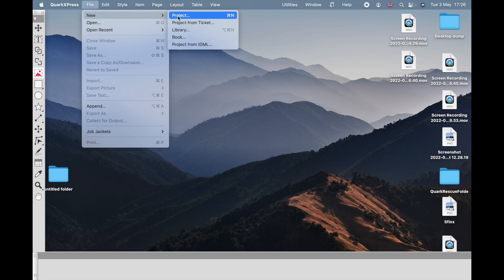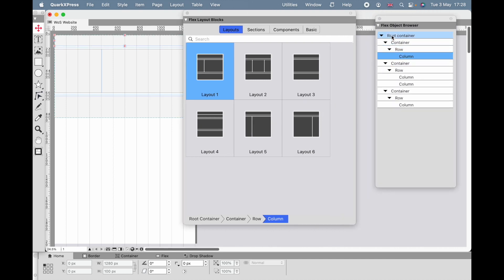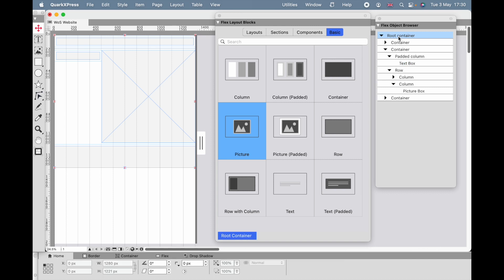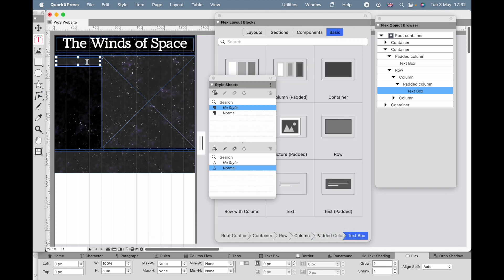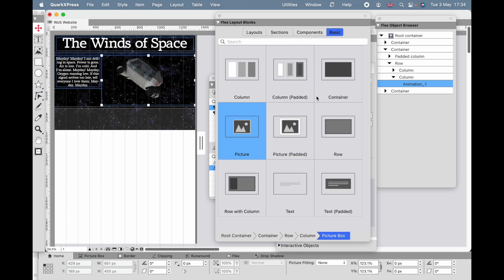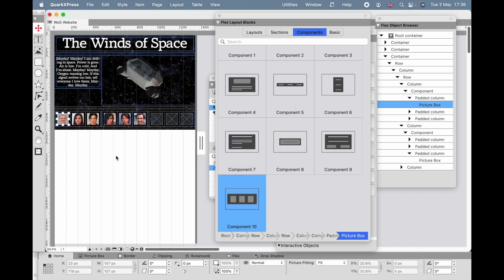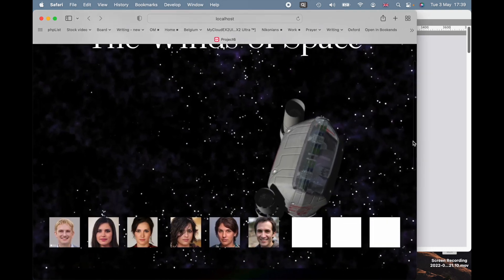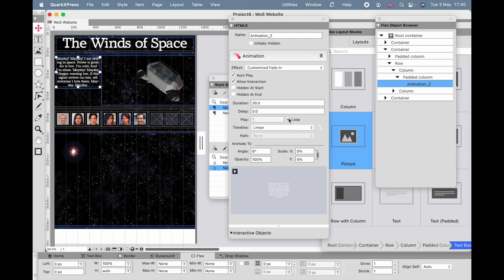QuarkXPress Tutorial | Design-Led Websites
Watch this tutorial that explores how to use QuarkXPress’s built-in tools to create a multi-page website that is true to the design and branding you establish for clients.